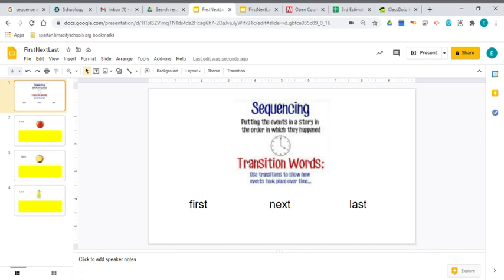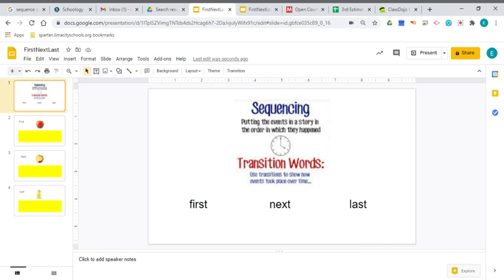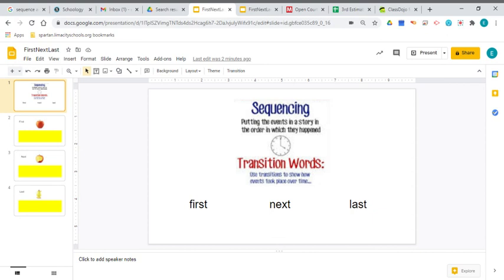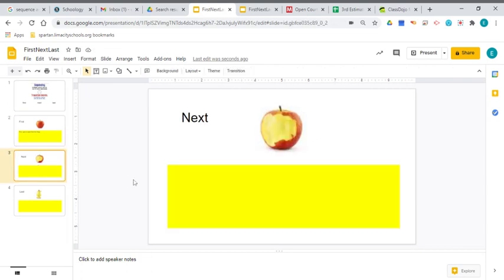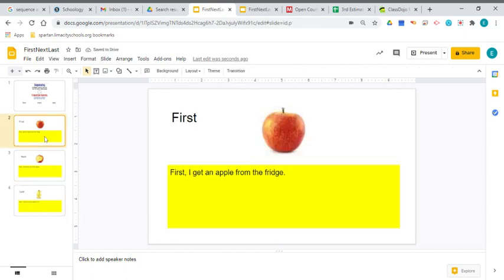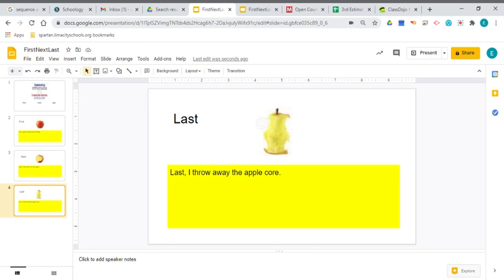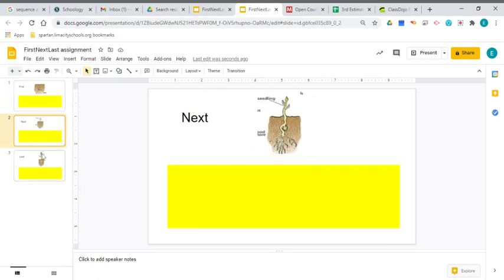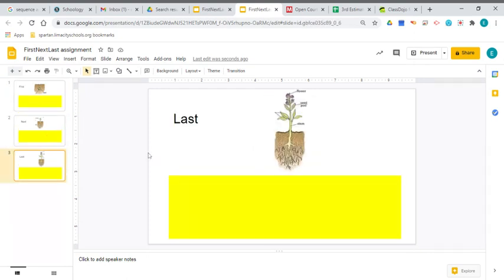screencast-nimbus-capture-2021.02.23-13_52_39.webm